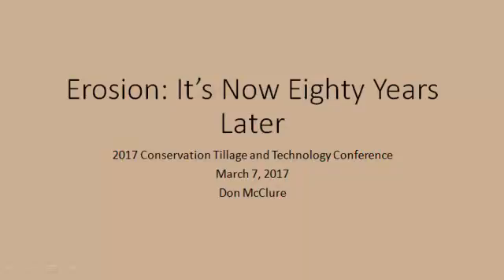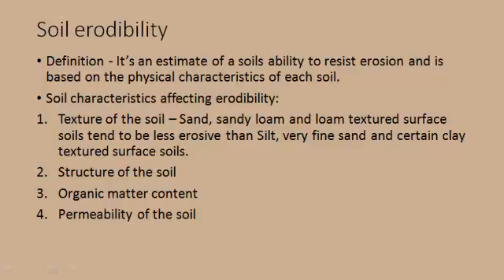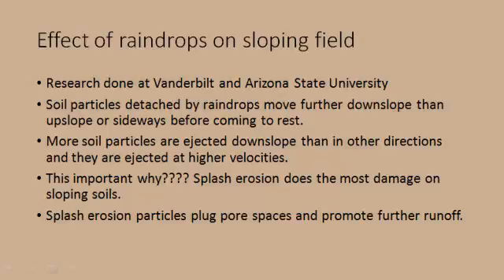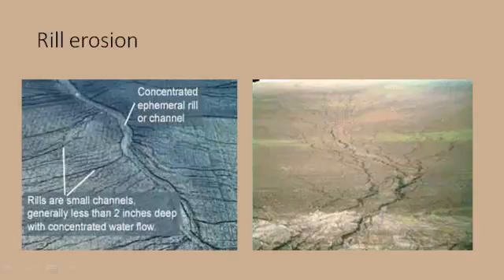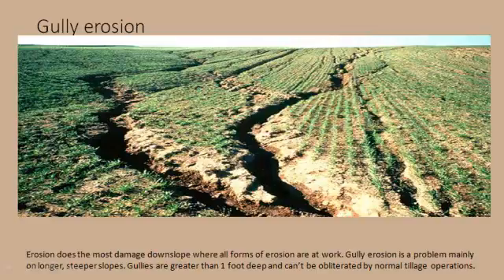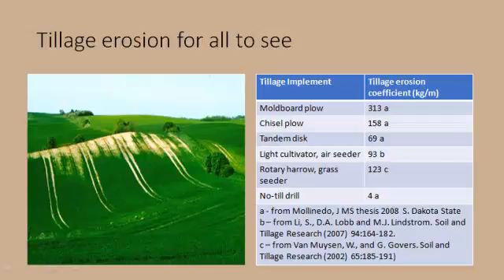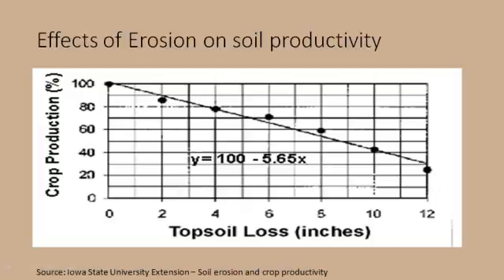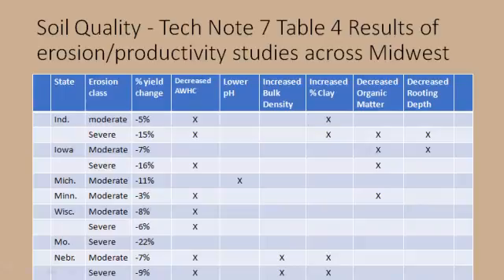Don McClure - Soil Classification Changes Due To Soil Health Practices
Soil Classification Changes Due To Soil Health Practices - Don McClure, USDA Natural Resources Conservation Service (NRCS), retired, from the 2017 Conservation Tillage and Technology Conference, March 7 - 8, Ada, OH, USA.